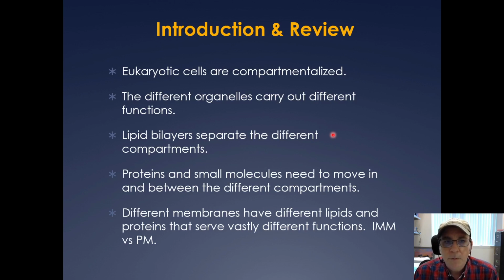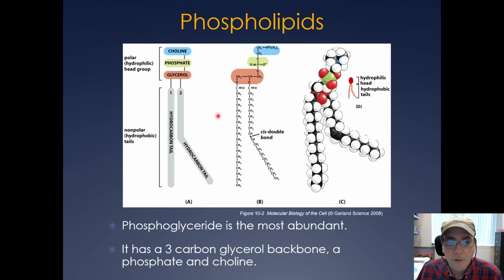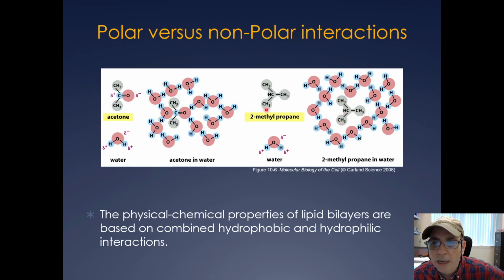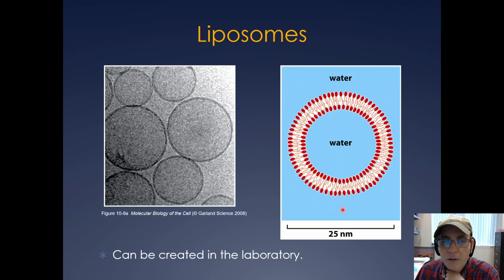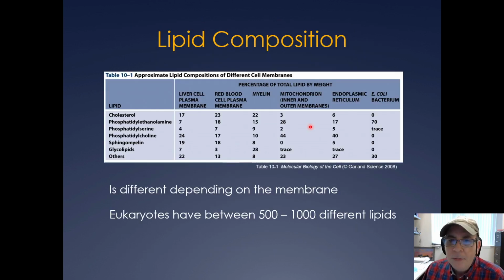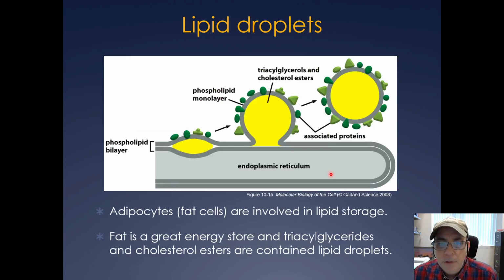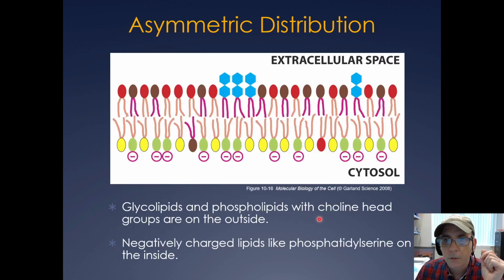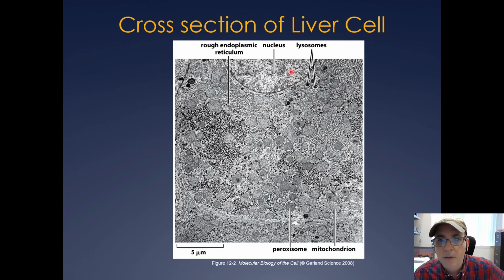Molecular Cell Biology Lecture 16, Part A; Membranes, Secretory Pathway, and Transport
This lecture covers cellular membranes, the secretory pathway, and transport into the nucleus.